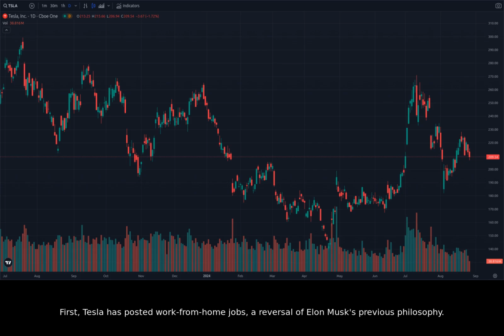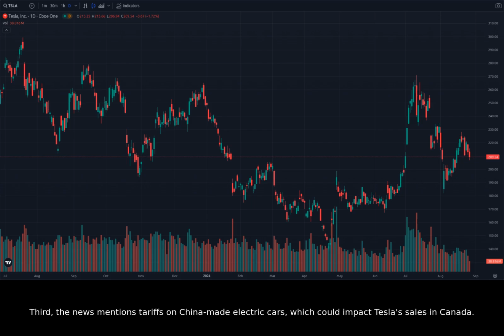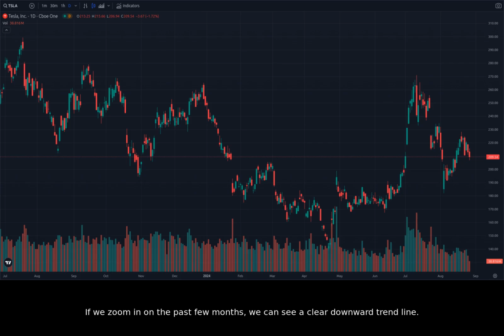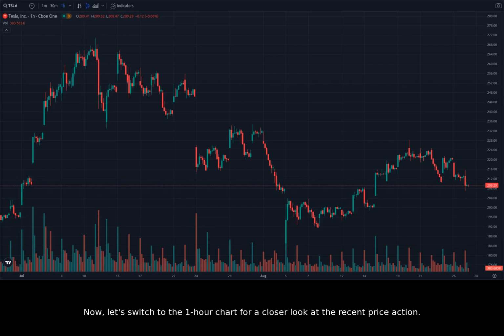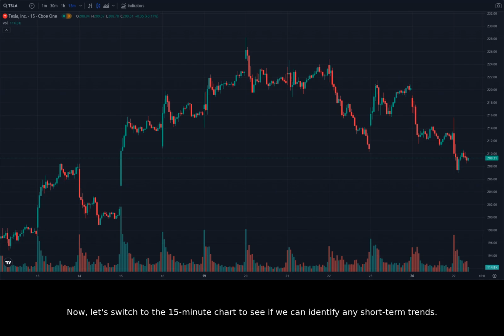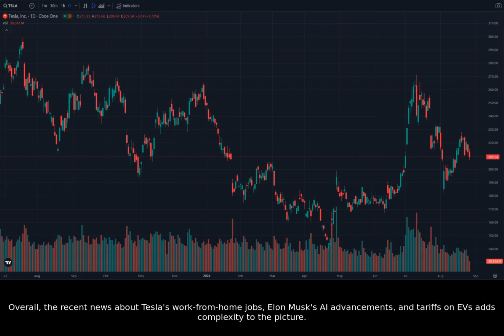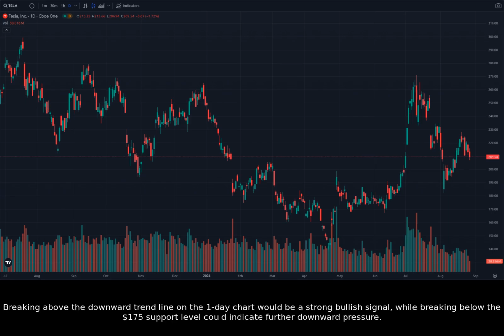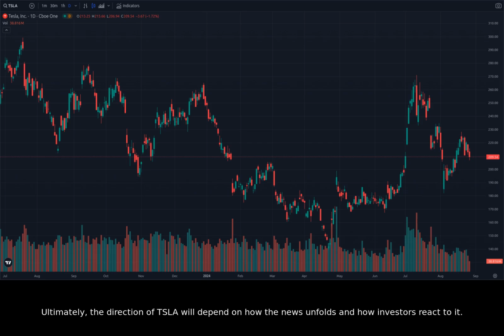TSLA Stock Analysis: News & Charts - August 27, 2024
Get ready to dive deep into TSLA, Tesla's stock, with a comprehensive analysis of both the latest news and technical chart data! Today, August 27, 2024, we'll explore the factors impacting Tesla's stock price. We'll examine recent headlines, including news about Tesla's work-from-home job postings, Elon Musk's AI boasts, and the potential impact of tariffs on EV imports. Then, we'll switch gears to the technical analysis, focusing on 1-day, 1-hour, and 15-minute candlestick charts. We'll identify key price levels, support and resistance zones, potential reversals, and bullish or bearish indicators. Join us as we break down the charts and provide valuable insights to help you make informed trading decisions.